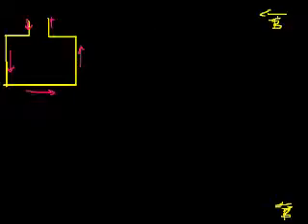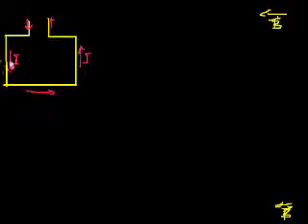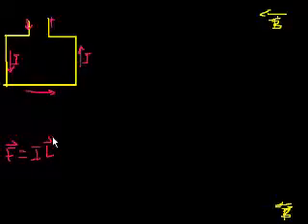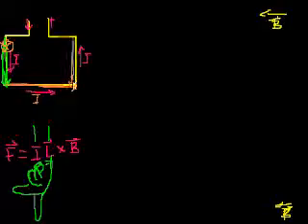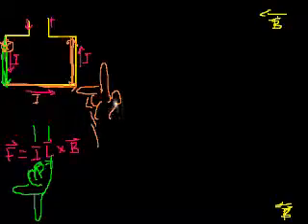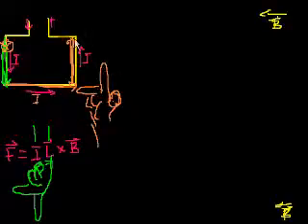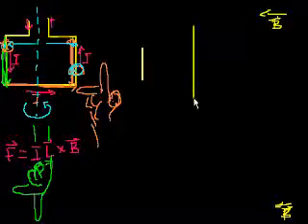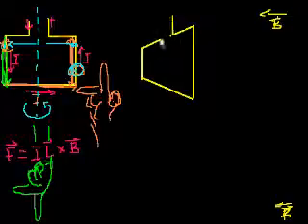131 Magnetism 9 Electric Motors